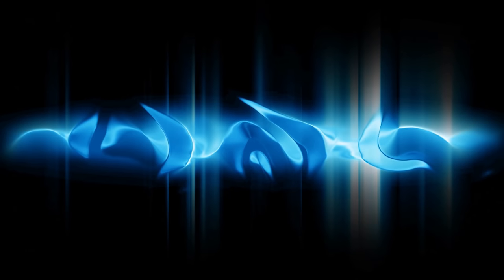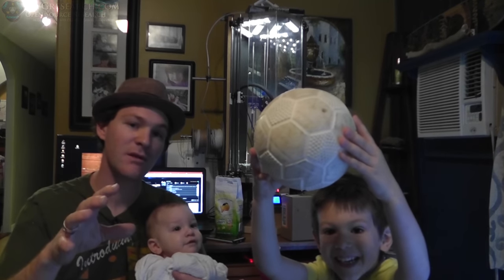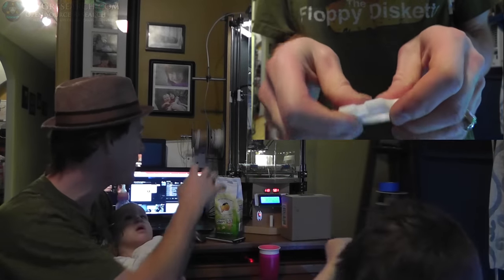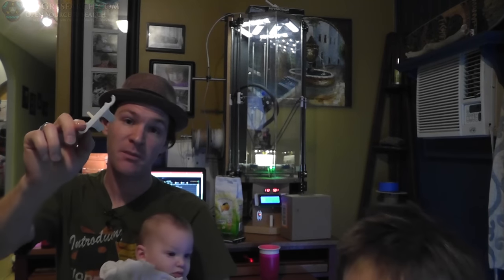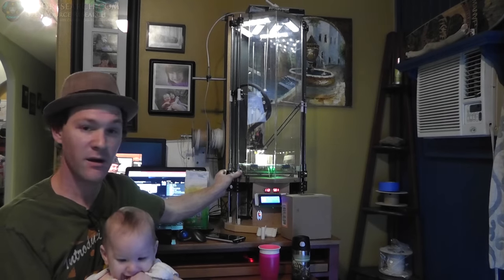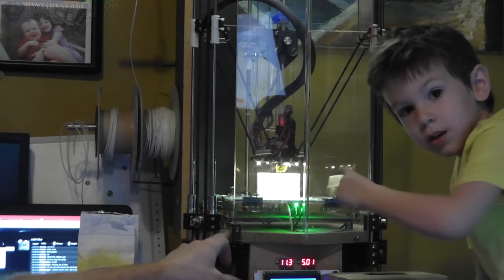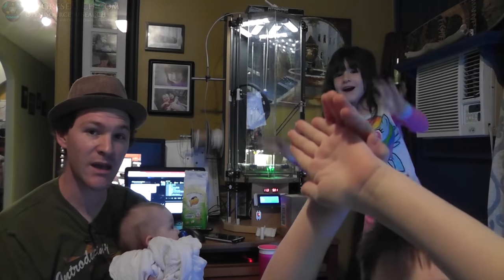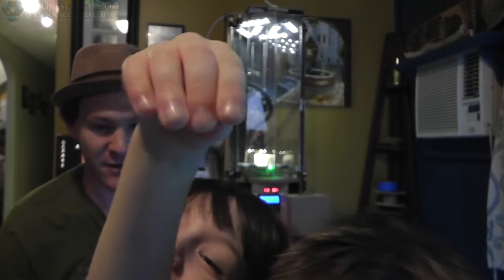RWG Rostock Delta 2016 Upgrade Overview P1 : The Plan! , New Dezined Parts, On board Cam...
Hey guys,

so its 2016, things are starting to fall part again on the Rostock, i built this back in Mar, 2013, its had the same slide bearings for over 3.5 years. i ran this thing almost everyday!  There final starting to get a lot of slop in them. I did not realize this but this is why i have been having problems with some prints and this is also why the Quality is not that great anymore.

so, this is the start video of the process. over the next weeks or months i will be publishing videos on this upgrade.

lots of new ideas and upgrades parts to make this system better, on board cams, better rod end mounts ECT.

kids are crazy but a lot of fun! :)

God Bless,